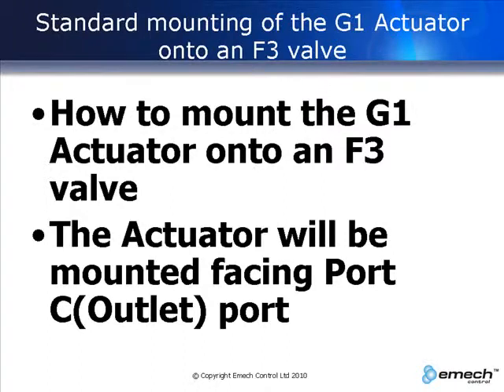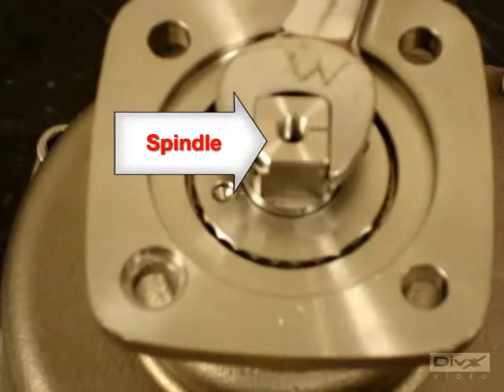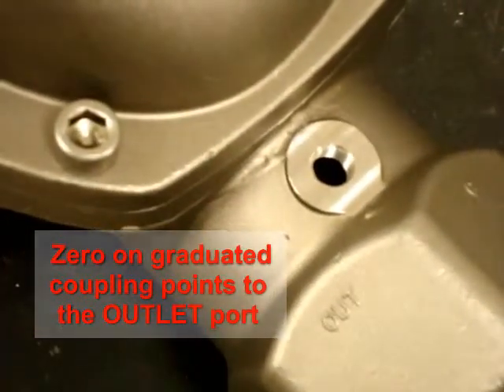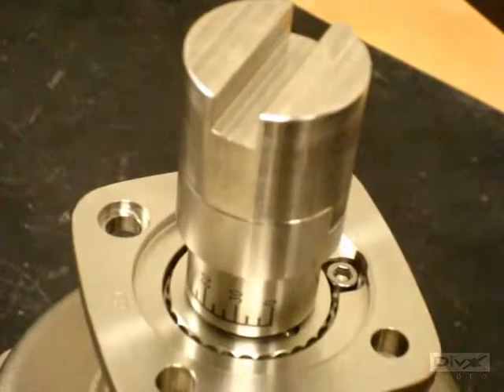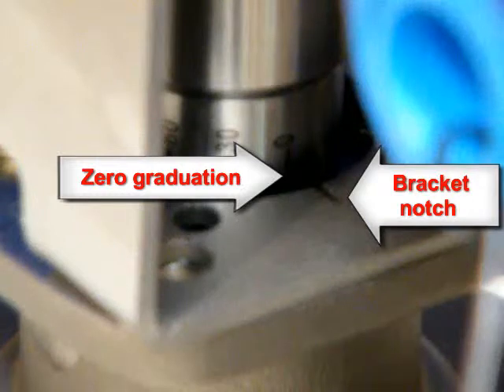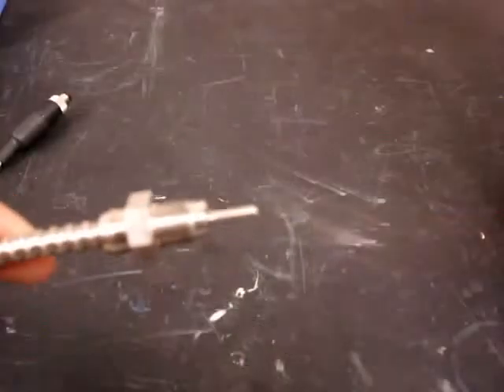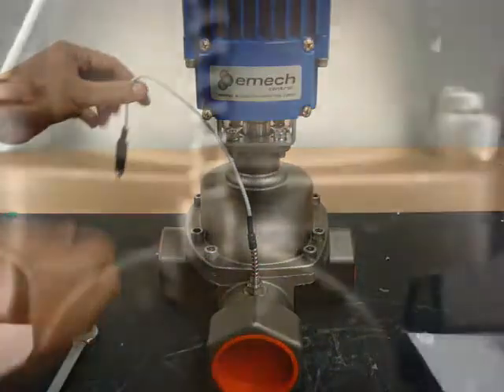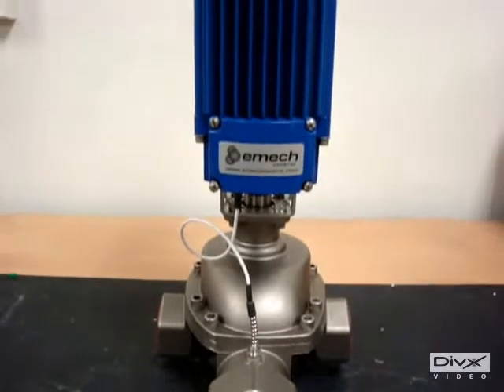How to mount the Emech Control F3 3-port water mixing valve to the Emech G1 actuator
How to mount the Emech G1 actuator onto an F3 3-port water mixing valve.